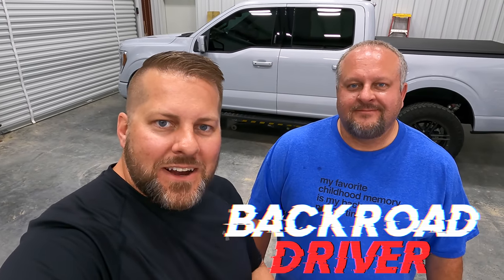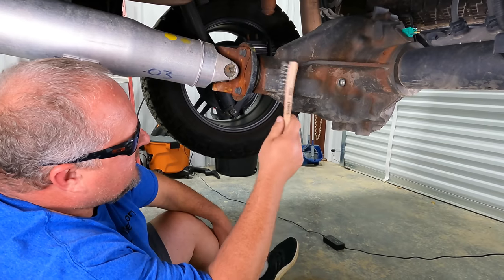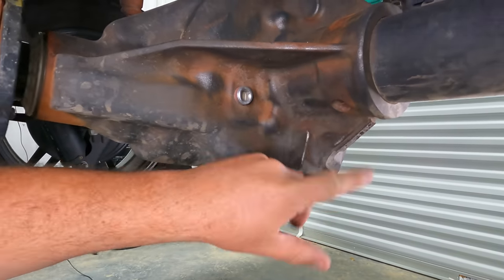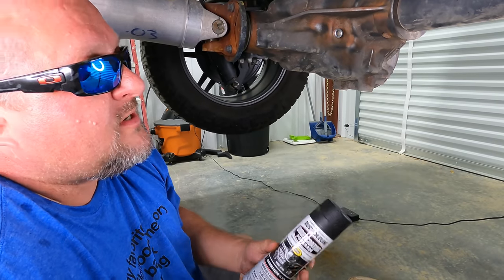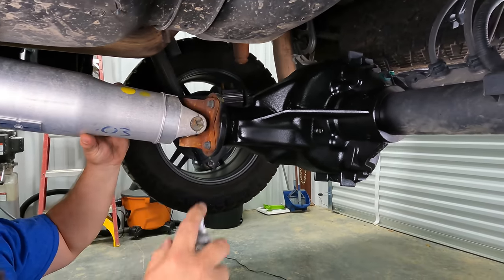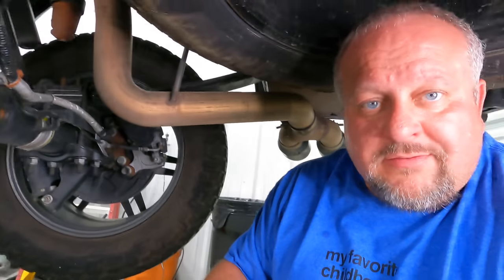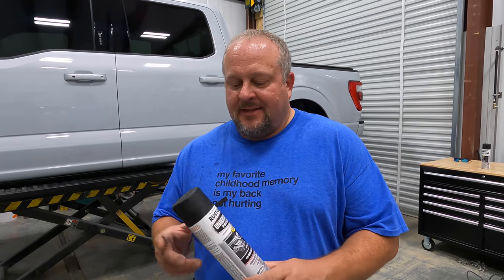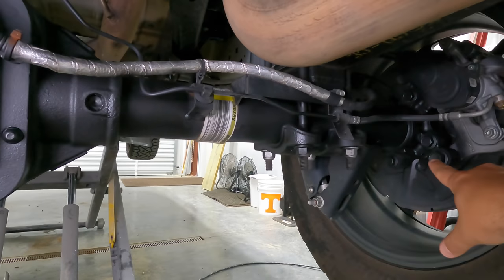New Ford F150 Rusty Rear End - We Fix Sam's Rust Problem Once & For All! Rust Removed & Coated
In this video we fix Sam's 2021 Ford F150 Rust Rear End Problem. From the factory, the 2021 Ford F150 had a rust problem. A lot of new F150's were delivered with surface rust and some came with severe rust. Most of the problems showed up on the rear differential, leaf springs, and exhaust. Some other small parts and the brake brackets were also rusting. Ford has not yet been willing, as of May 2021, to step up and fix the issue. They may do so in the future. The Mizer Brothers are big boys and we decided the best thing to do is fix the problem ourselves. Future rust prevention on Sam's new F150's rusty rear end is taken care of.

Rhino Ramps
Rust-Oleum Pro Grade Coating
Forney wire cup brush